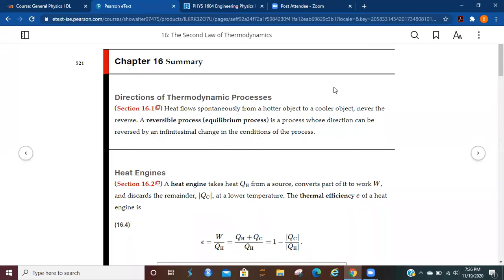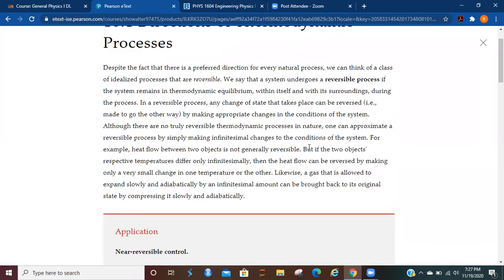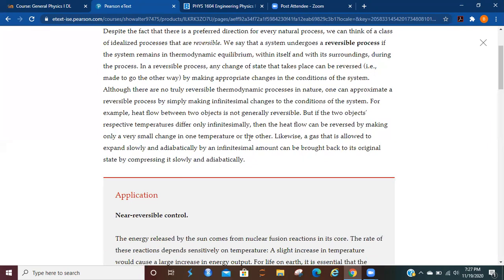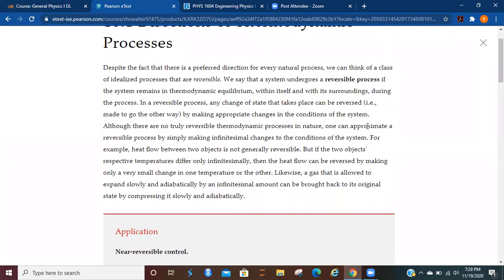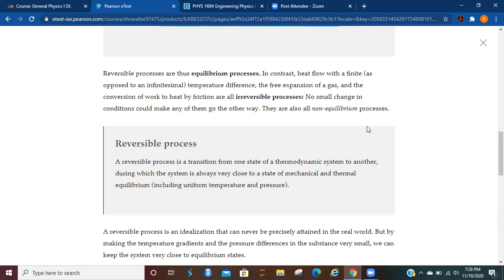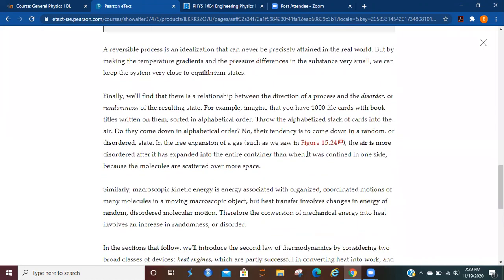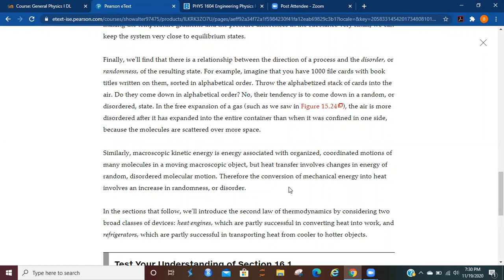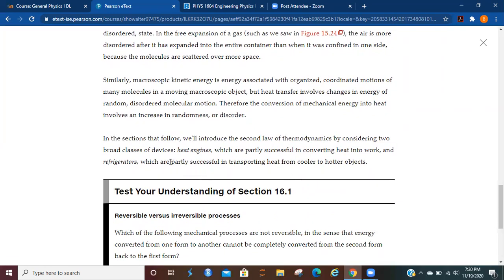Chapter 16 Section 1